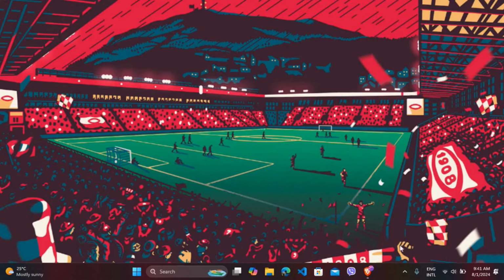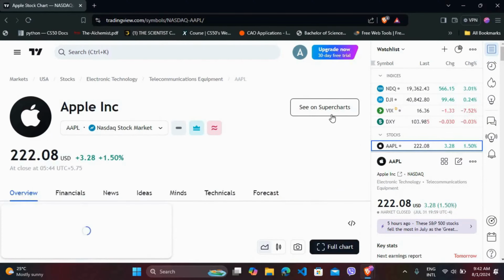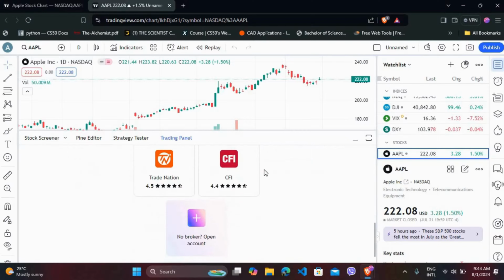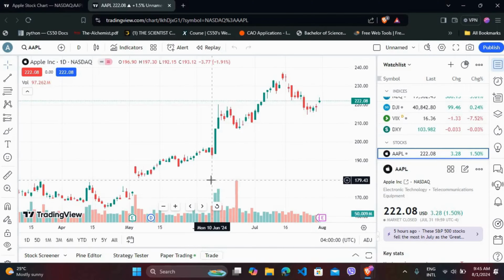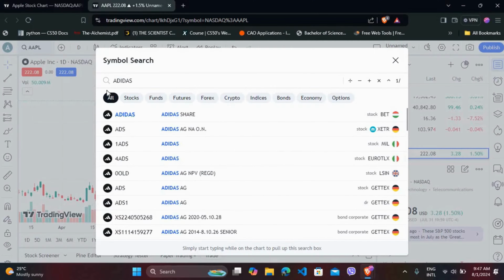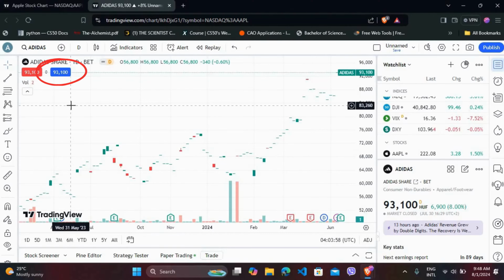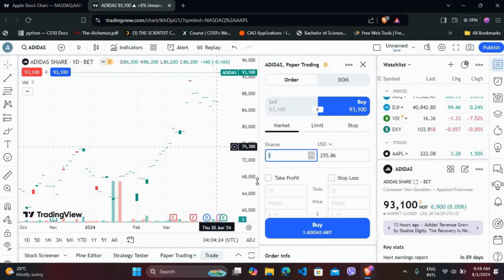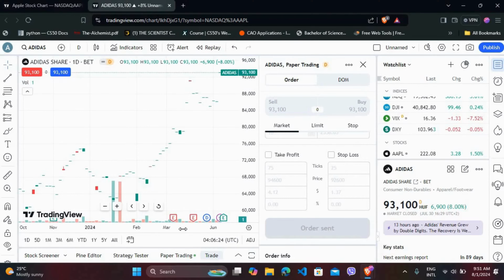How to Buy Stocks in TradingView 2024?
In this tutorial, I’ll guide you through the process of buying stocks in TradingView, from selecting a stock to placing your order with your broker!